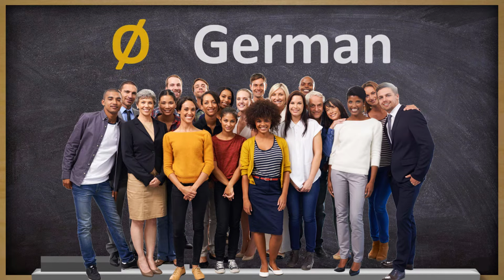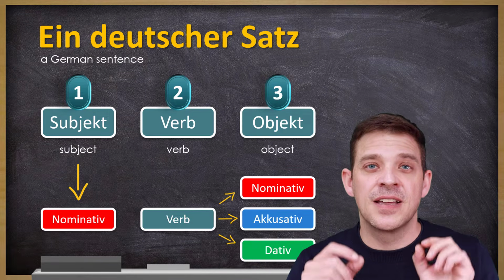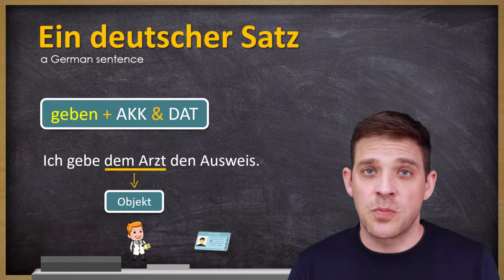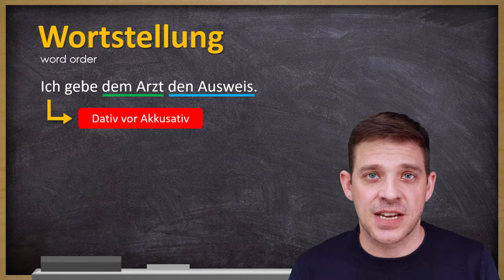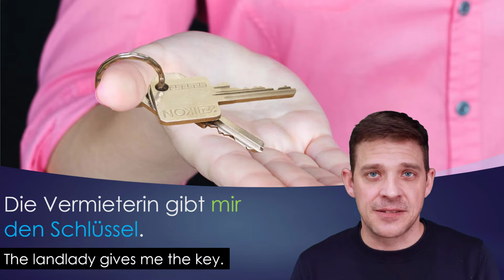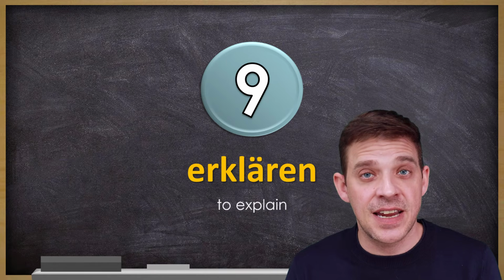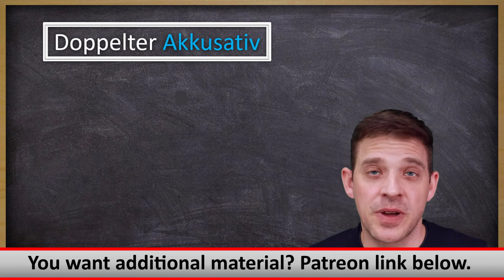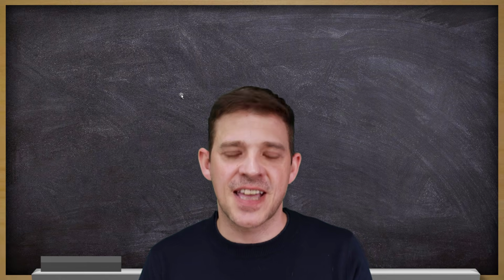Verben mit Dativ & Akkusativ | German verbs with accusative & dative | Grammar explained!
In this video you will learn how and when to use verbs with accusative and dative objects. Some stats about the German cases and the grammar behind those verbs. I will give you also the most common used verbs which do require both cases and explain you the word when you have two objects.

More grammar videos about all cases and vocabulary videos for dative and accusative verbs right here linked below in the description.

Luzi

to receive weekly new videos.

Luzi & Johannes